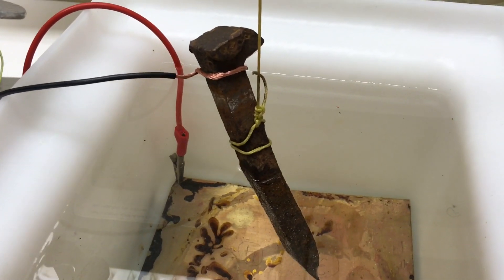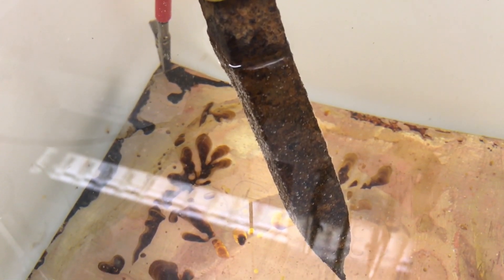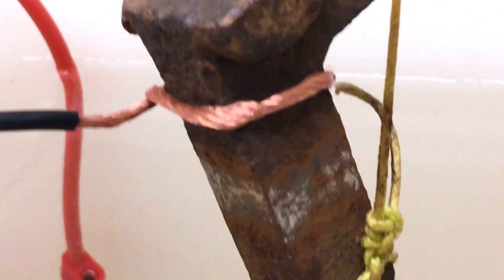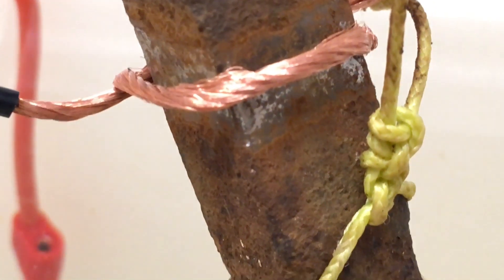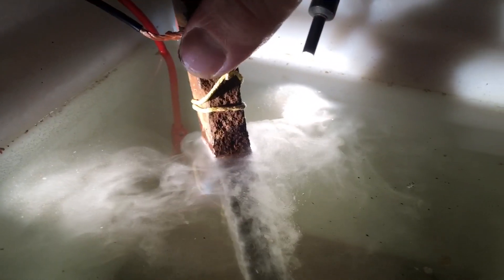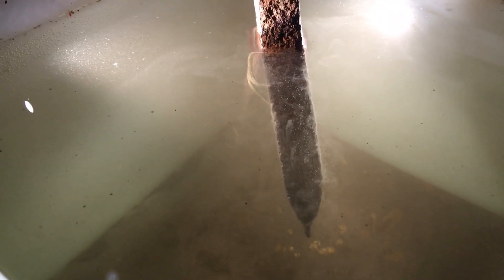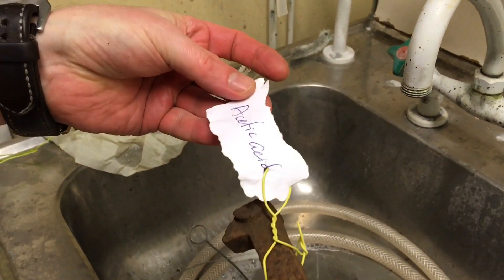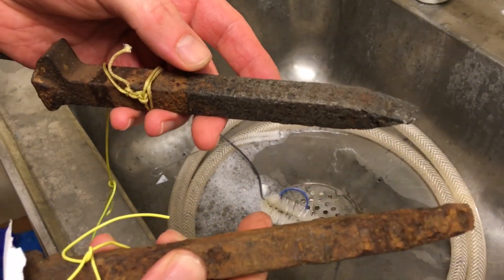True rust removal by a chemist - boosting the performance of white vinegar by electrolysis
The main rust removal component active in white vinegar is acetic acid, which makes up 3-7 % of the white vinegar. This low concentration is very inefficient for the rust removal as an acid content but it's performance can be dramatically boosted and improved with electrolysis. in this video it is demonstrated how to increase the performance of white vinegar and the fundamental requirements for having an effective rust removal process in only one hour. The relevance of having two conductors in the electrolyte is explained and demonstrated, and the conductivity of the conductors is compared when thick heavy rust is sealing one of the electrodes. Rust is an inorganic oxide that poorly conducts electricity. The inorganic oxide called rust is also named iron oxide, which can includes many different compositions including FE2O3, FeOH3, FeOOH2 etc. The insulating capacity of these sub phases is determined by the state of the rust and the presence of water inside the rust. For better rust dissolving properties of the acid, a stronger acid with lower pKa values than acetic acid, the acid in white vinegar, is required, see further: video ‘True rust removal by a chemist - acids compared’.

Ättika innehåller ättiksyra, vilket är en miljövänlig syra som kan användas för att sänka pH värdet på en vattenlösning för rostborttagning med elektrolys. Rosten isolerar metallen under och i videon beskrivs hur viktigt det är att man kopplar strömkällan till den rena metallen. Gasen som avges under elektrolysen är vätgas, vilket betyder att reaktionen måste ske under väl ventilerade förhållanden. Om man önskar snabbare rostborttagning så kan man använda starkare syror som lättare löser ut järnet i rosten i lösning.